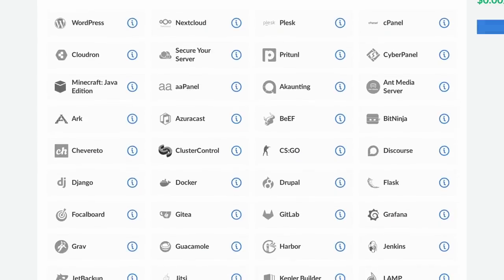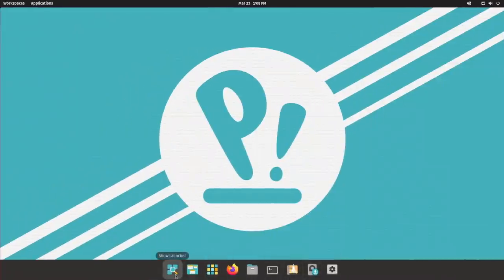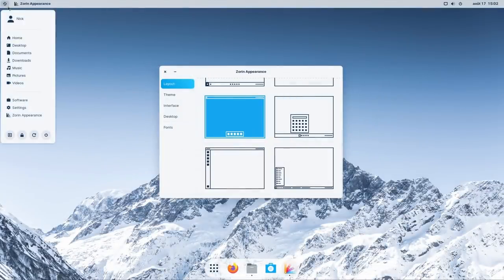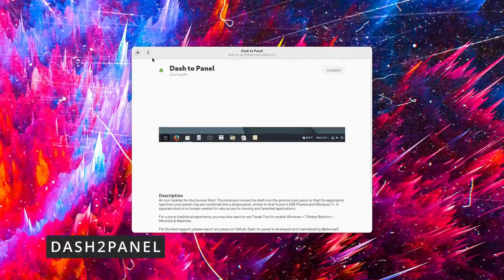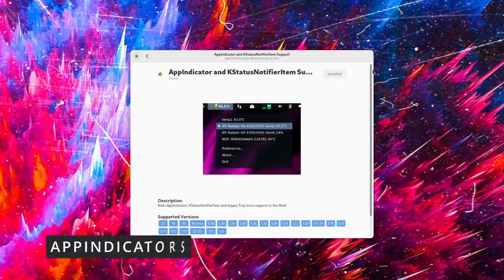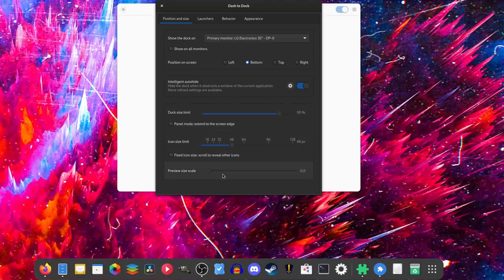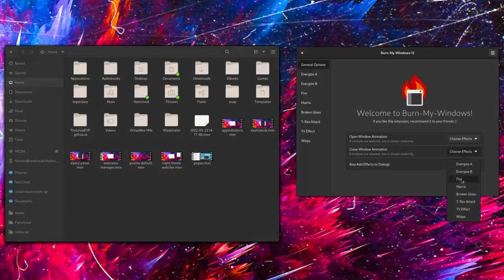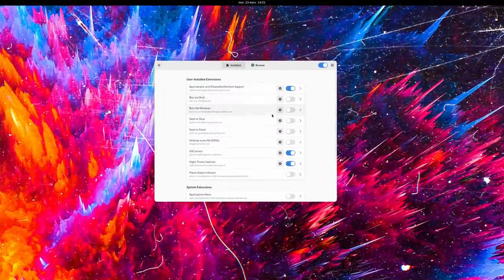GNOME is VERY customizable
00:00 Intro
00:30 Sponsor: 100$ off your Linux or Gaming server!
01:20 GNOME Extensions
03:53 Extension Exemples
03:57 Dash To Panel
05:05 AppIndicators
05:31 Dash To Dock
06:20 Night Theme Switcher
06:55 Burn My Windows
07:32 Desktop Icons NG
08:07 Blur My Shell
08:33 Themes, Icons, and Cursors
10:17 GNOME Tweaks
11:02 GNOME IS very customizable
12:41 Sponsor: Get a Linux laptop or Desktop!
13:24 Support the channel

GNOME can be transformed entirely thanks to extensions. The easiest way to get to these is to install the app called "Extension manager". If you don't want an app to do that, you can also just head over to extensions.gnome.org and look at them this way.

One of the most widely seen is dash to panel. It's perfect if you want to replicate a familiar windows-like, or KDE-like layout. It's also super customizable itself, with options like changing the position of the panel itself. It can also be combined with other extensions, like different menus, or the all important AppIndicator extension.

It does what it says: it just lets you add support back for these nasty looking icons in your top bar.

Don't like a bottom bar? Why not get a dock, always visible? Dash to dock does just that.

You'll get the "Activities" dock from GNOME, but always visible on the bottom, with running app indicators, launchers, separated from apps you haven't pinned, and even a trashcan, the plugged in storage devices, and the applications menu.

You can also switch to dark or light mode automatically,, thanks to Night Theme switcher. It will simply switch your desktop to dark mode depending on the time of day, or on a manual schedule.

If you're more into eye candy and a nostalgic of the COmpiz days, you also have the burn my windows extension.

It lets you pick various animations for opening or closing your applications, and even apply them to dialogs. Ranging from actually making your windows catch fire and disappear, to being shredded by claws. If you can't decide, you can pick multiple effects, and have them randomized, and each effect can be tweaked in terms of duration and scale.

What about these desktop icons? For that, why not use Deskop Icons NG? It basically rehabilitates your desktop as an icon and files folder, so you can finally hide that wonderful wallpaper with all sorts of crap you'll never sort through or remember is there.

For fans of eye candy, there's also a nice option, called blur my shell. It will add some nice blur on the background of the activities view, based on your wallpaper. Your search view, activities view, or apps list will definitely look snazzier with this one.

Of course, you might also want to change the look of your GNOME applications. All you need to do is install GNOME Tweaks, and then look for a theme you like. For that, GNOME Look is your friend.

Once you've downloaded a theme, all you have to do is extract it, and place the resultant folder inside one of 2 directories. Themes go into the .themes folder in your user directory, and icons in the .icons directory.

These are hidden folders, and you might need to create them. Don't forget the "." at the beginning of the name. Showing or hiding hidden folders in Nautilus can be done with the press of COntrol + H.

Once your themes are placed there, open GNOME Tweaks, hit the appearance tab, and choose the theme you want!

Cursors work in the same way, and can be placed in the .icons folder as well.